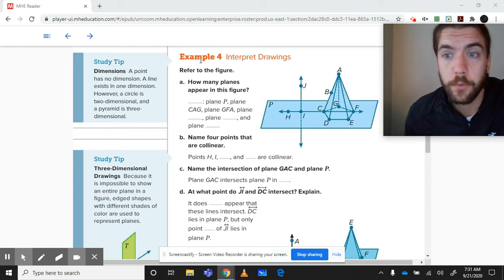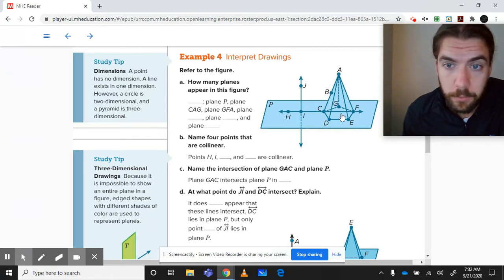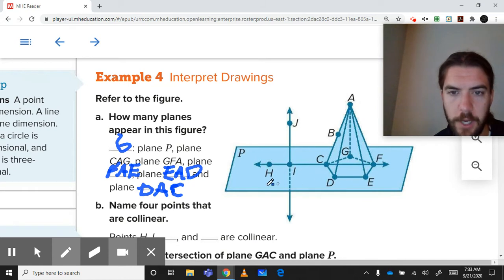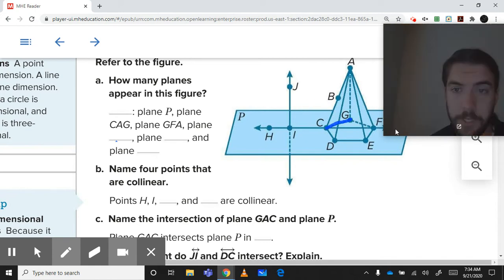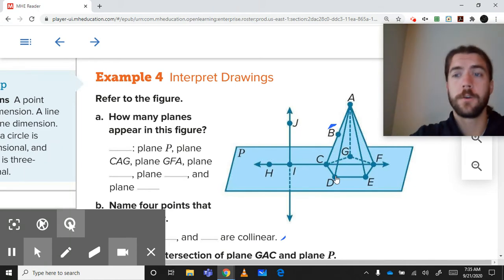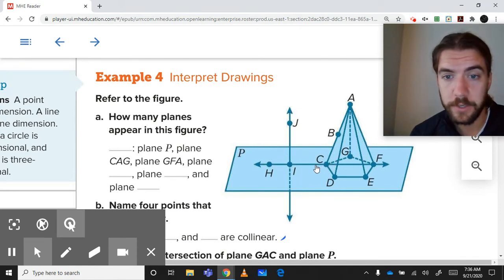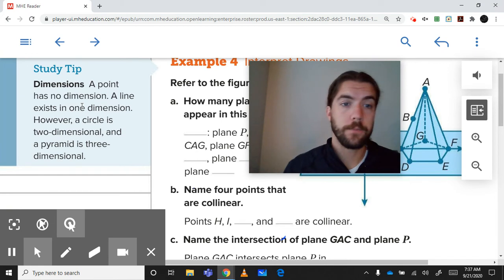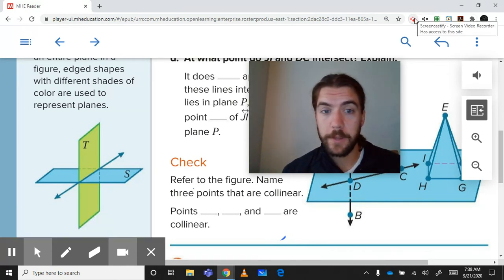Example #4 - Interpret Drawings